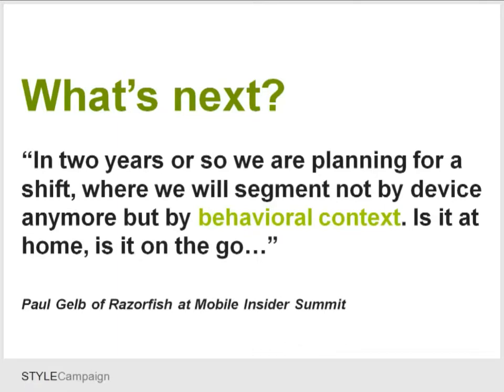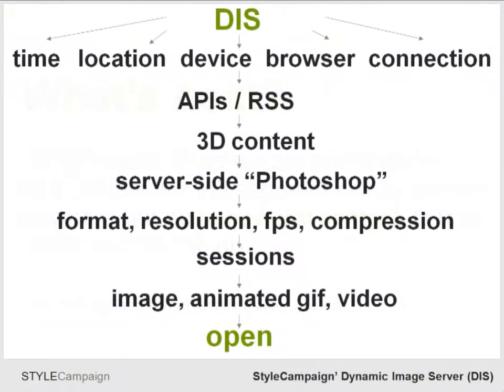Mobile email - What's next? (part 4)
Creative control on open